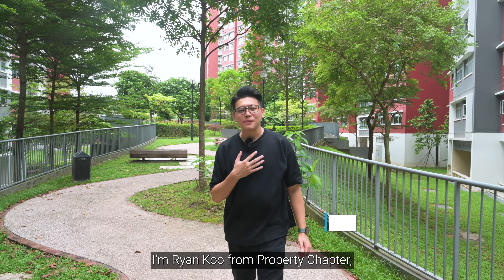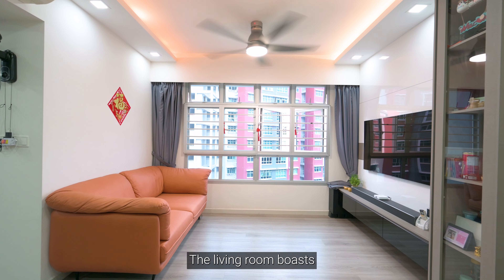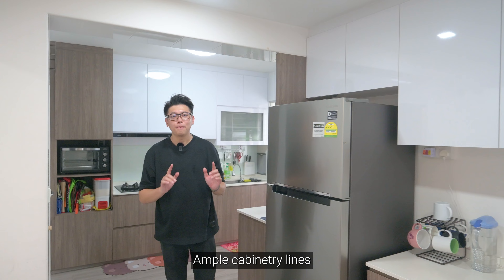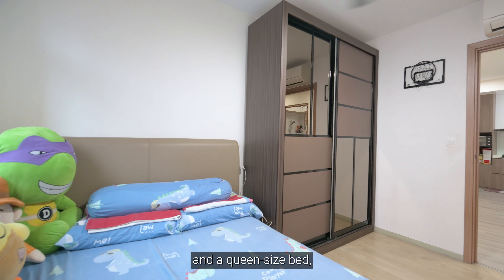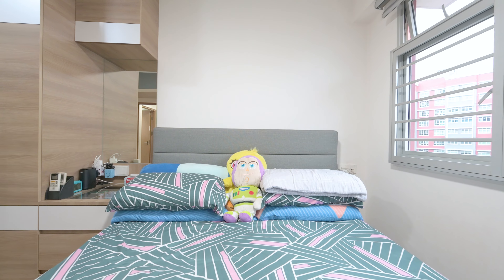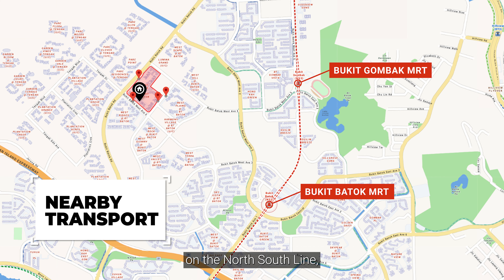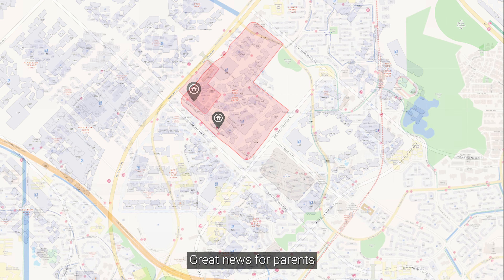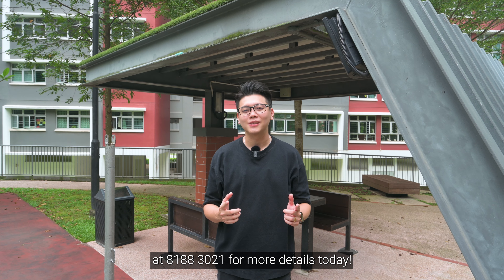439B BUKIT BATOK WEST AVE 8 | POINT BLOCK CORNER 4RM WITH MALL, EATERIES, PARK, TOP SCHOOLS NEARBY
Newly MOP, great level and unit number located at the corner of the floor and a rare point block unit. This beautiful 4room in West Edge benefits from excellent transport connectivity, with several nearby bus stops and easy access to Bukit Batok and Bukit Gombak MRT stations on the North South Line, both just a short drive away. For residents who drive, Bukit Batok Road, providing access to the AYE and PIE expressways, is also conveniently located nearby, facilitating seamless travel to various parts of Singapore by car.

There's a diverse array of dining and retail choices within a short walking distance, with over 10 restaurants and eateries located within a 1km radius. Additionally, the Le Quest Shopping Mall is conveniently situated just 2 minutes away from the unit, offering even more dining and shopping options to explore!

Great news for parents with school-aged children! Several schools are conveniently situated near the unit, including Dulwich College (Singapore), Princess Elizabeth Primary School, Dazhong Primary School, Bukit Batok Secondary School, and ACS Primary School all within a 15-minute walking distance!

Lastly, the unit is well renovated and in pristine condition! You certainly is saving a lot of cost and hassle with this beautiful 4rm here in the heart of Bukit Batok township and neighbouring transformational garden town of Tengah!